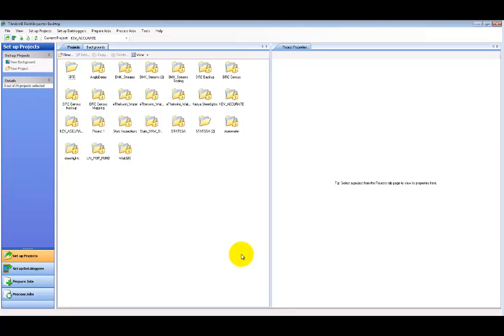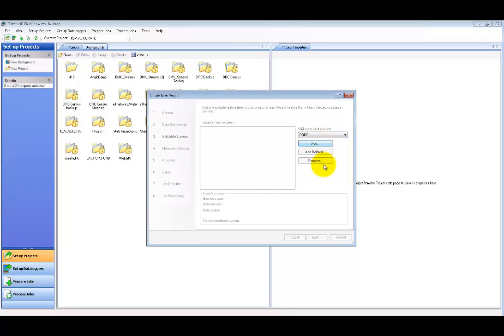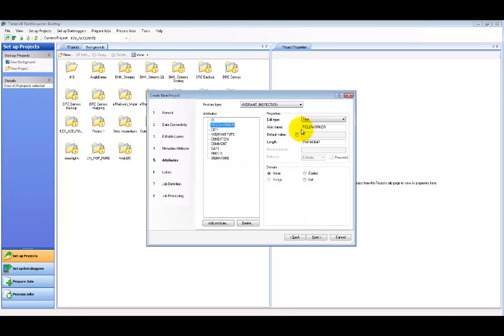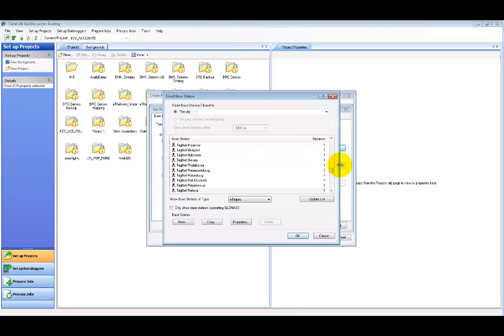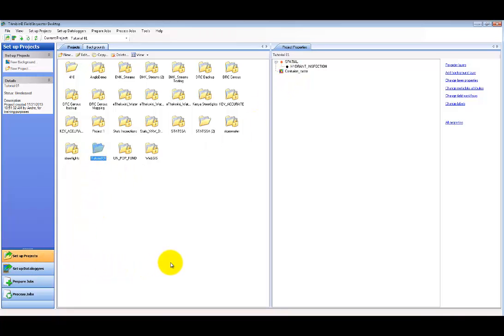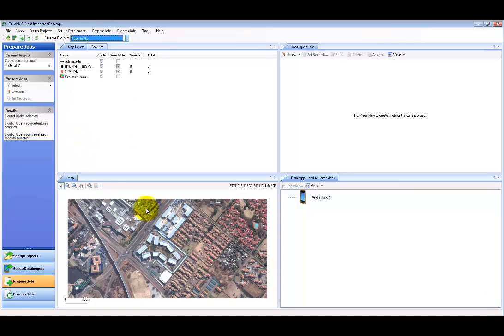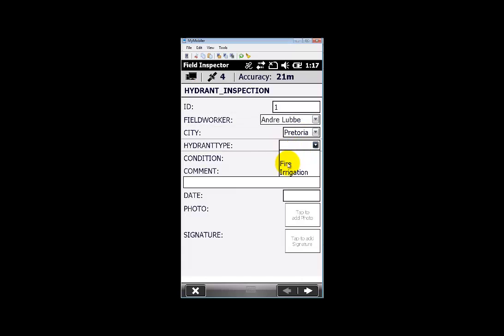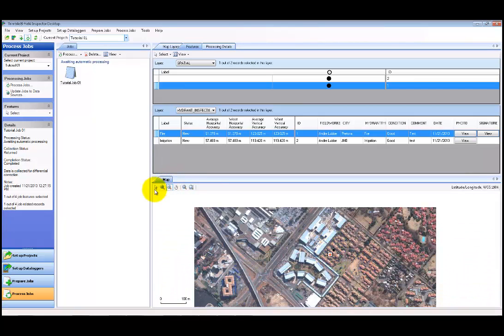Using Field Inspector